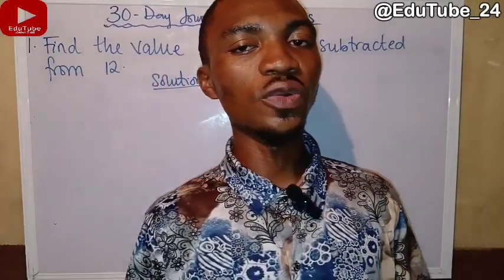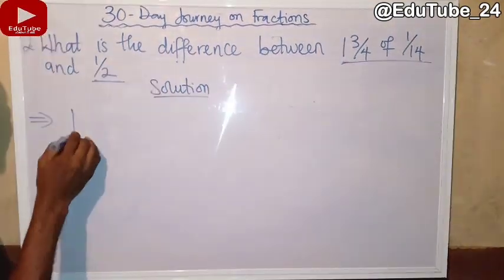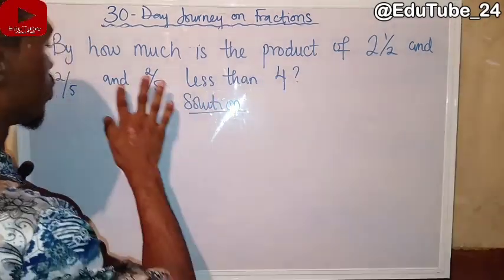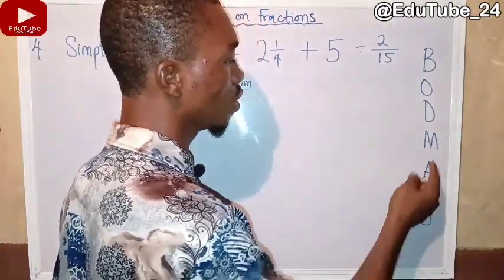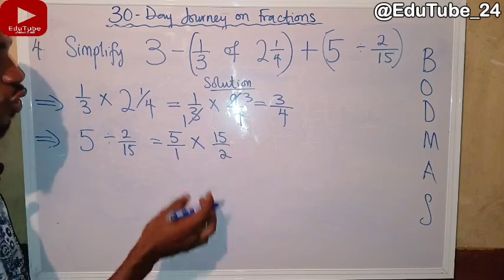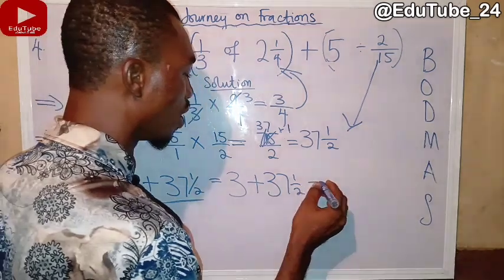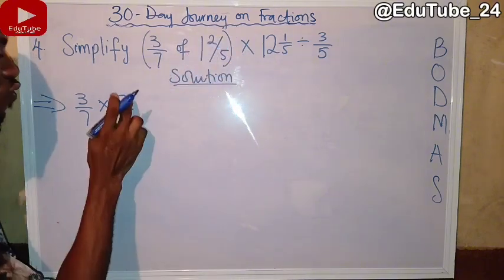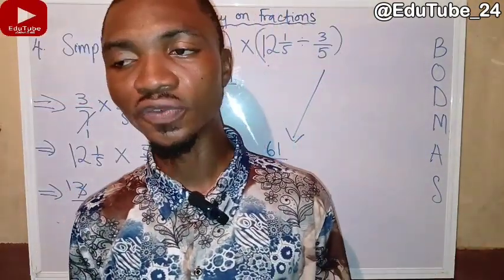Mastering Fraction Word Problems: Day 4 - Order of Operation.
Do fraction word problems make your head spin? Learn how to solve them step-by-step with our easy-to-follow guide on basic operations. These series of 30-day tutorials cover everything about fractions from adding and subtracting fractions to multiplying and dividing them in word problem. Perfect for pupils/students and anyone looking to brush up on their math skills on fractions.